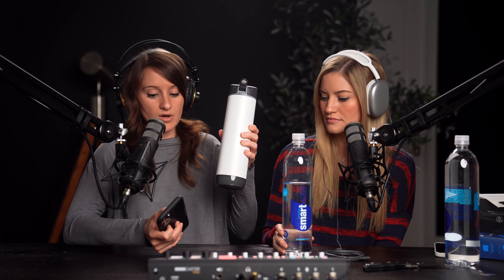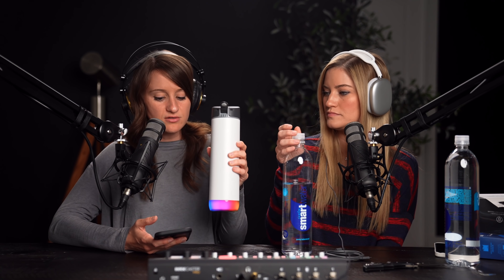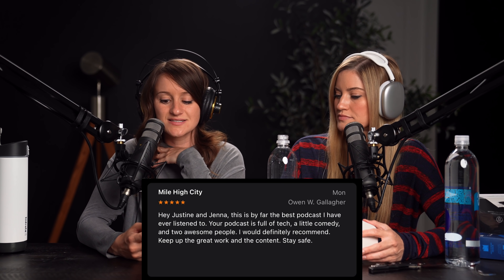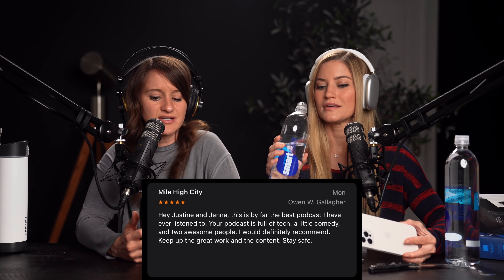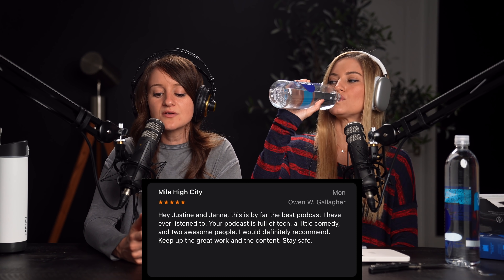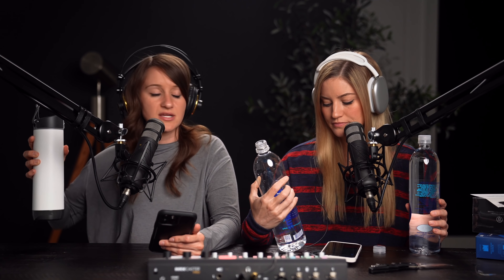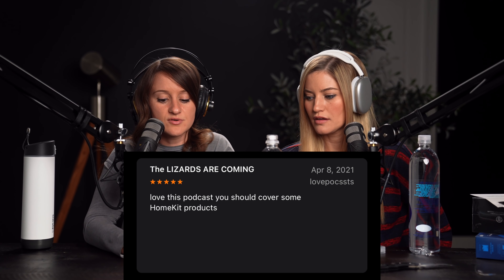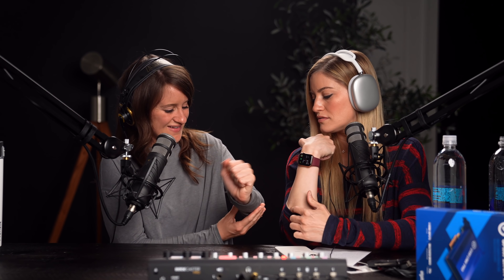New Tech, Jenna's Stolen Bikes, DMX, and We Ate Too Much Dinner Again #036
Our Podcast Set Up:
RodeCaster Pro
RODE PSA 1 Swivel Mount Studio Microphone Boom Arm
Rode PSM1 Shock Mount For Podcaster
Rode Podcaster
Sony a7 III
Sony 24-70mm GM Lens